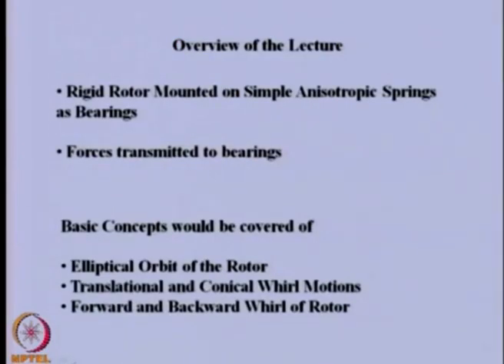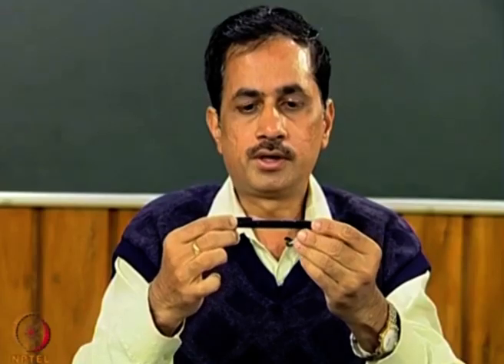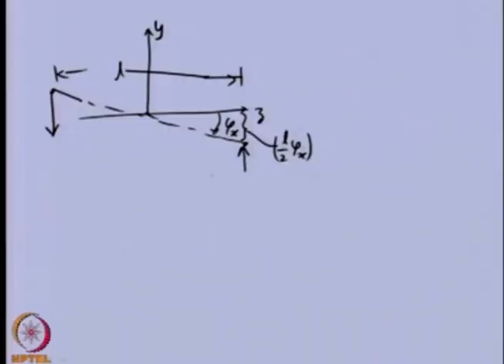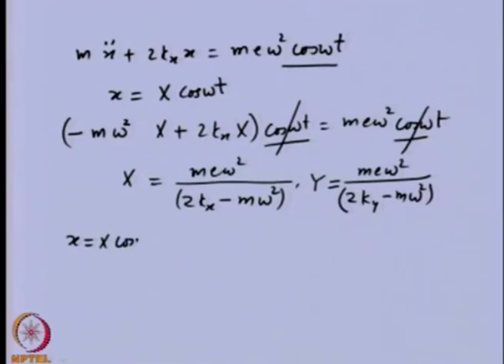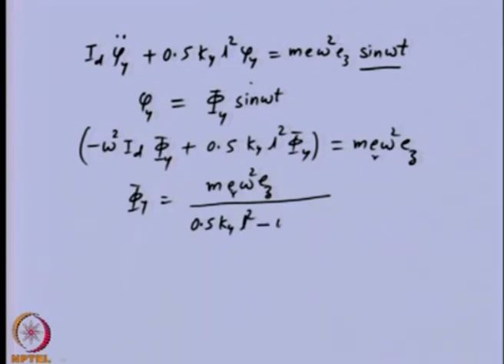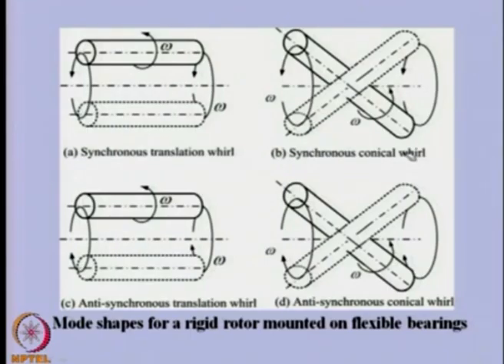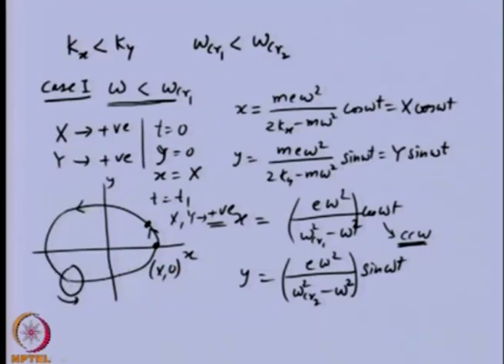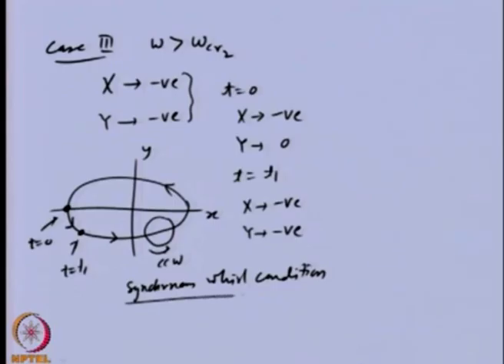Lec07: Rigid Rotor Mounted on Simple Anistropic Springs as Bearings